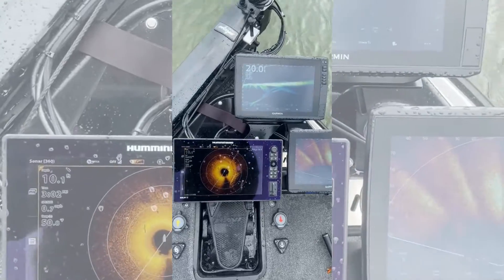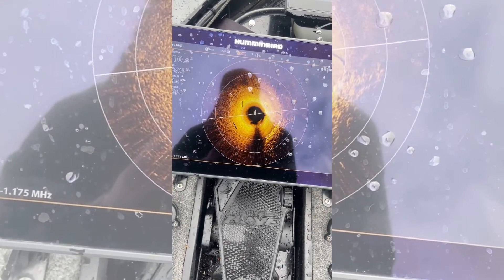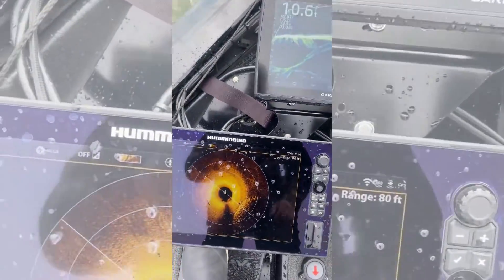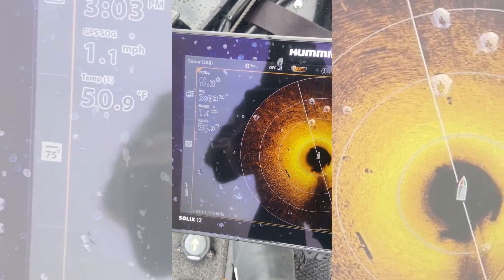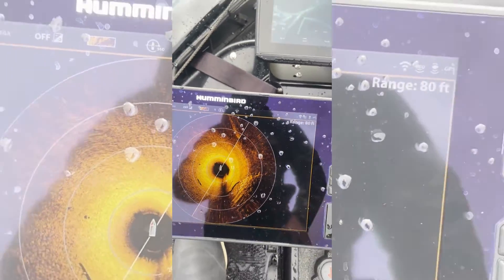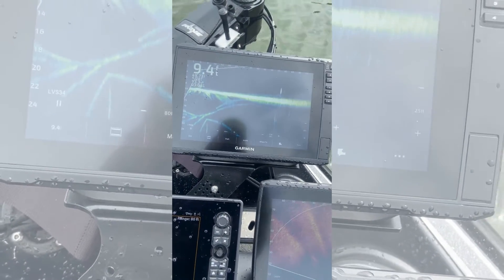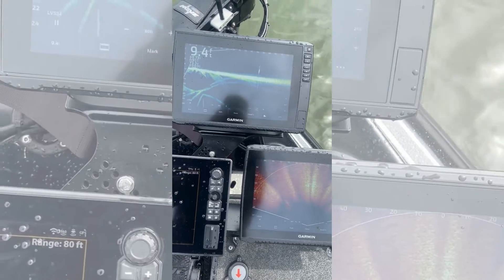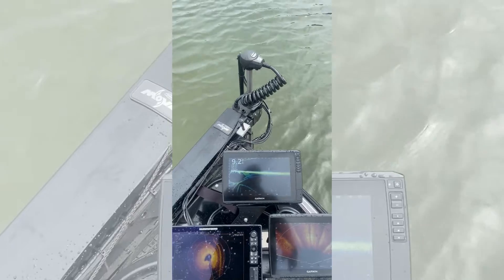[UPDATE] Power-Pole Move Interference (New Steering Board)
When the Power-Pole Move trolling motor first came out, I was super impressed right off the hop! BUT the biggest issue was with the interference with Humminbird Mega Imaging and especially Mega 360 Imaging.

When the trolling motor was in the water (stationary), the imaging would get blown out to the point that you couldn't use it. This was most visible on the Humminbird Mega 360 and Mega Side Imaging.

Power-Pole has been working on a series of updates and a new steering board to fix these issues. In this video I show you the images on my Humminbird Mega 360 Imaging and dual Garmin LVS34 Livescopes, with the new steering board and all updates applied.